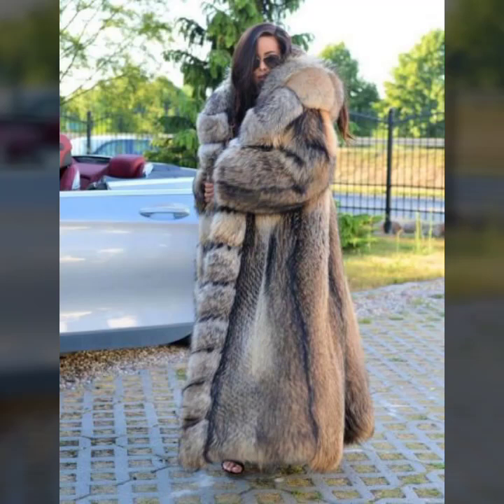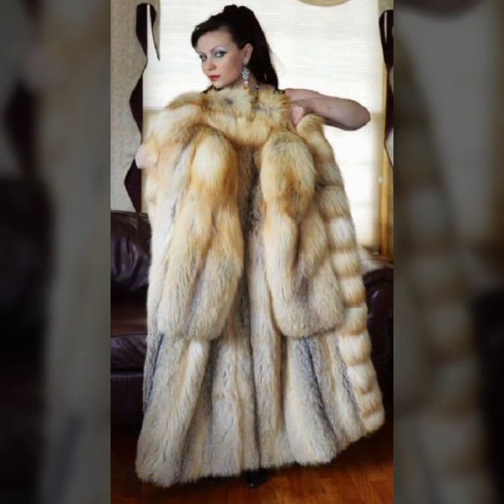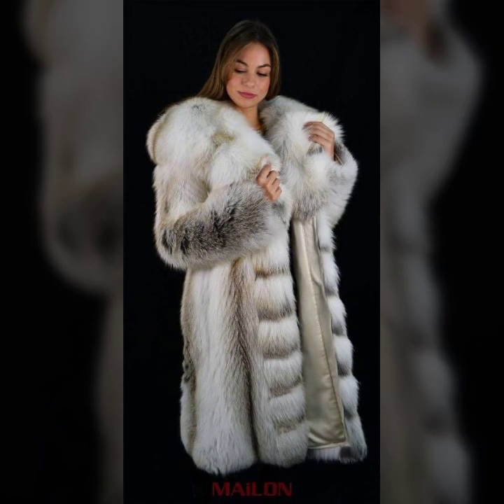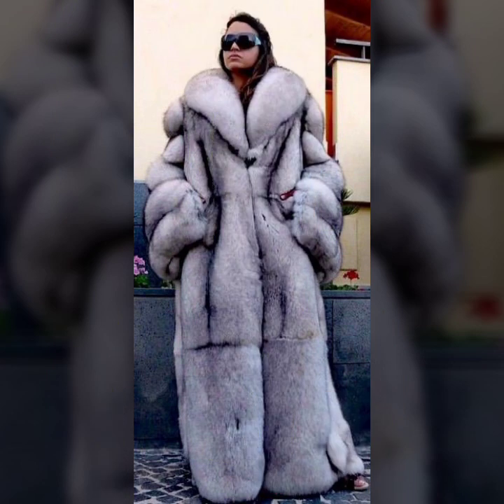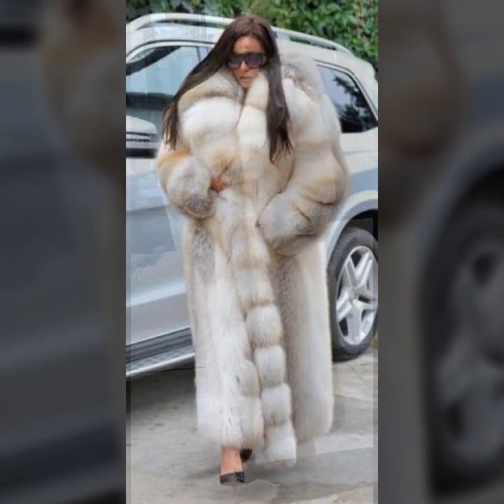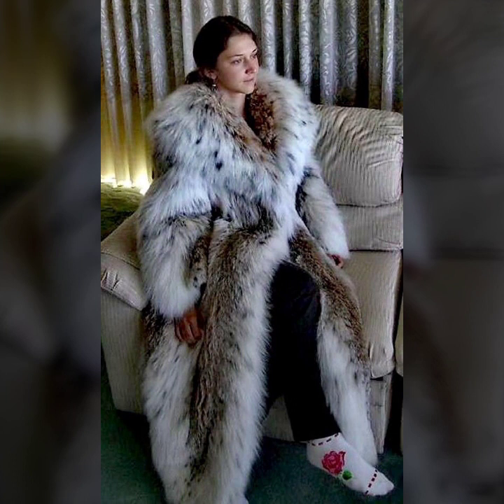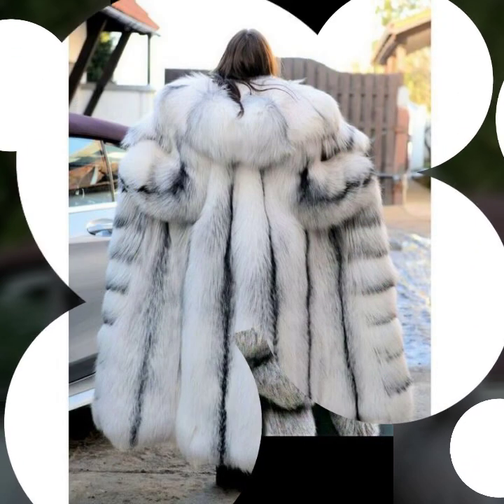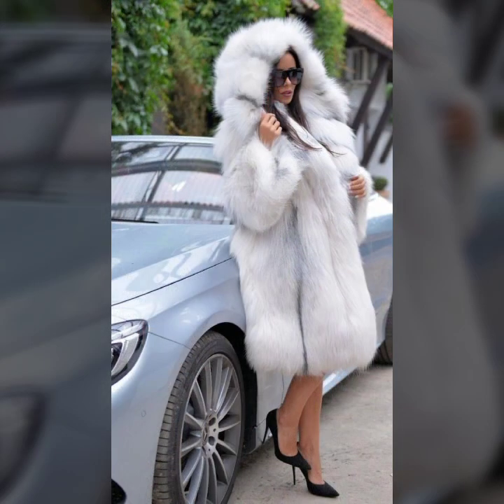Popular 30+ the best winter collection fur coat for girls#winter dress